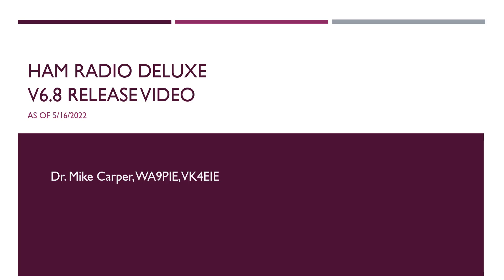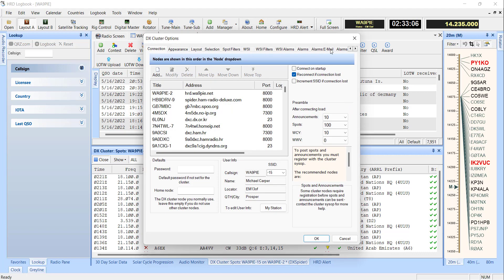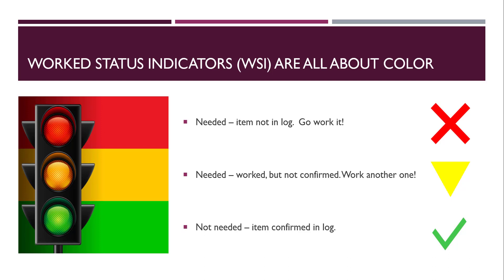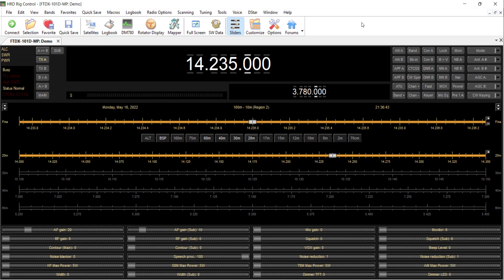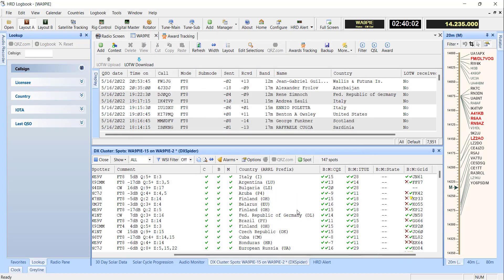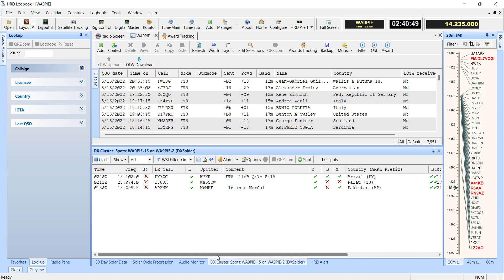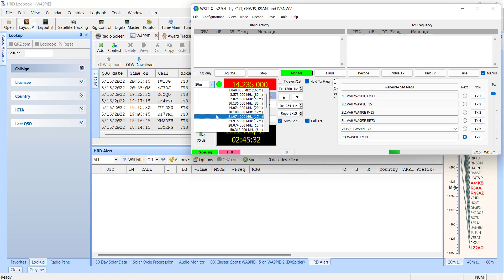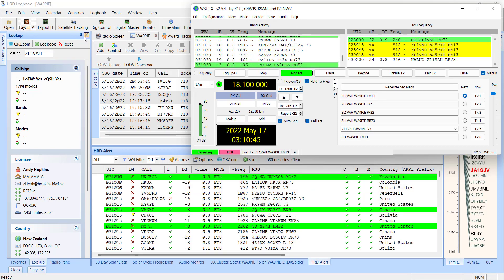Ham Radio Deluxe v6.8 Release Video (Expanded)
This video does an overview of some of the improvements made in Ham Radio Deluxe with the release of version 6.8. This version also includes the introduction of HRD Alert.